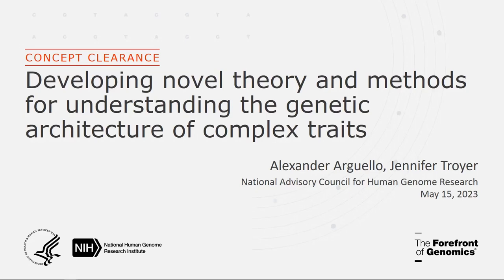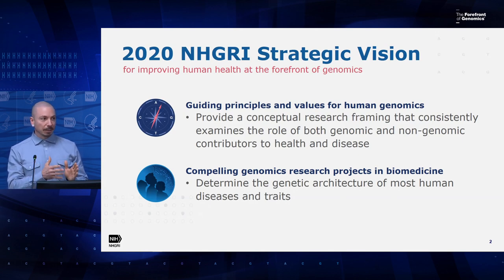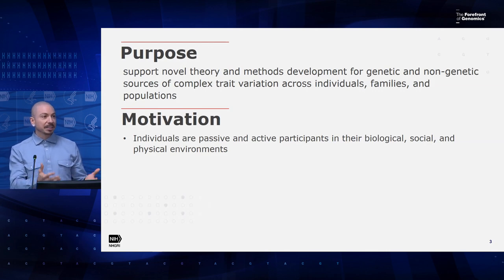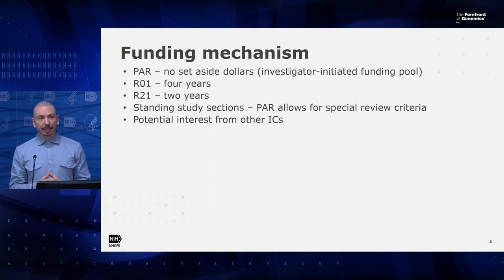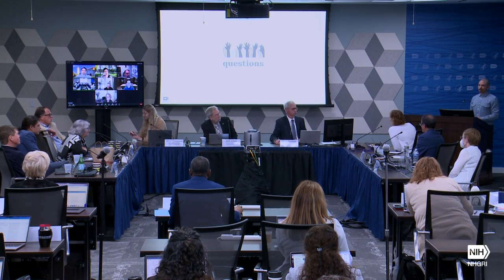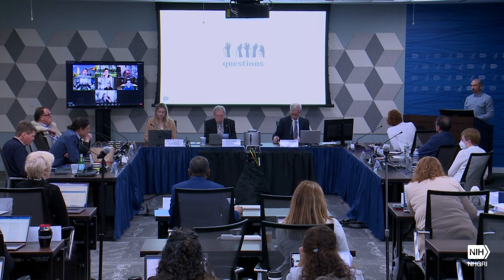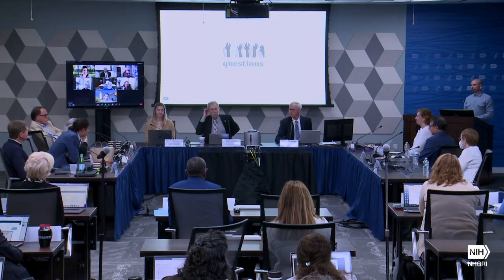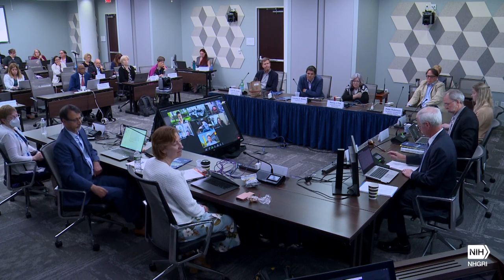Developing Novel Theory and Methods for Understanding the Genetic Architecture of Complex Traits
Presenter: Alexander Arguello

The National Human Genome Research Institute will hold the 99th Meeting of National Advisory Council for Human Genome Research from May 13, 2023.